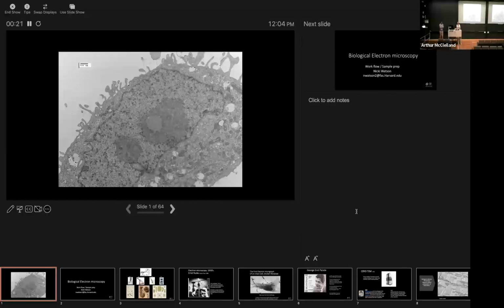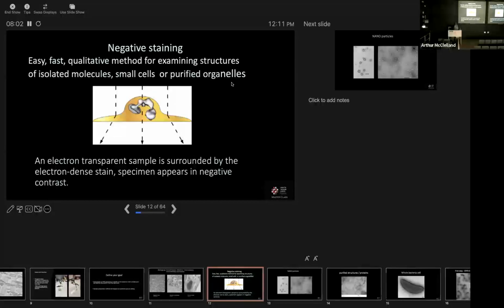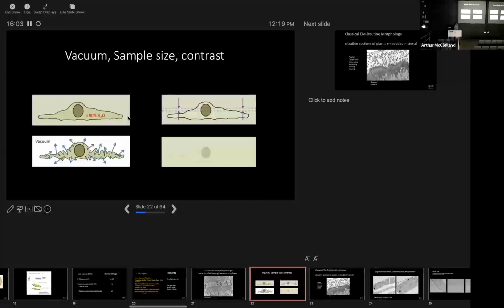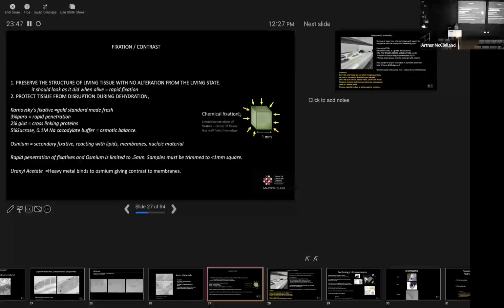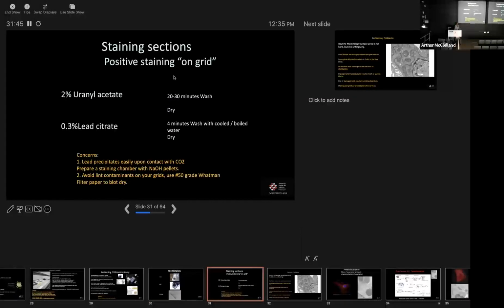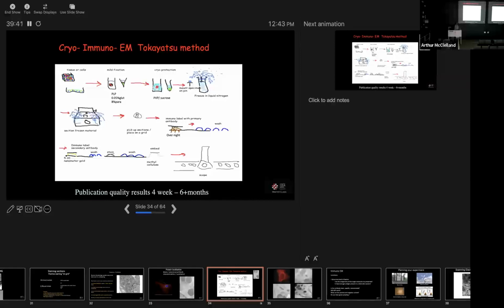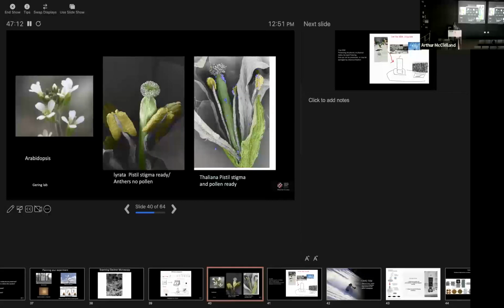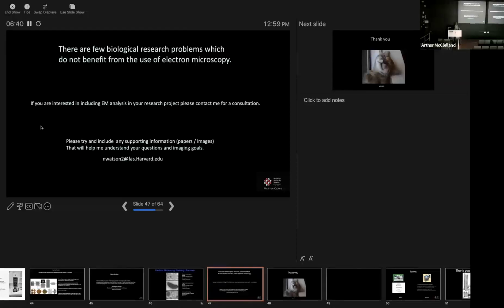CNS Imaging Seminar Summer 2023: Biological Electron Microscopy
Nicki Watson presents biological electron microscopy.